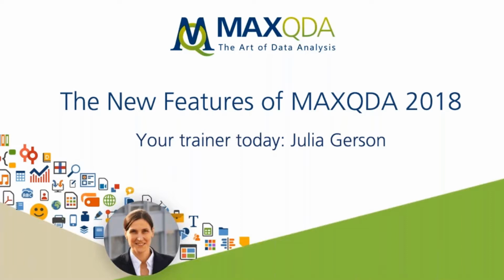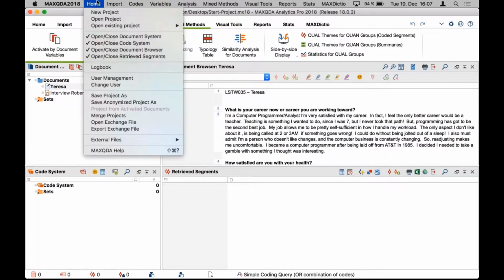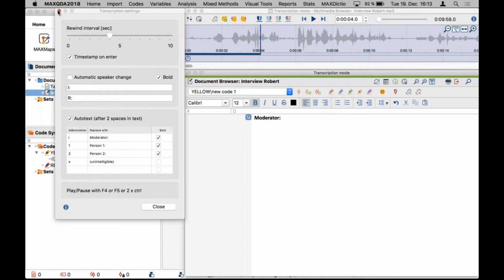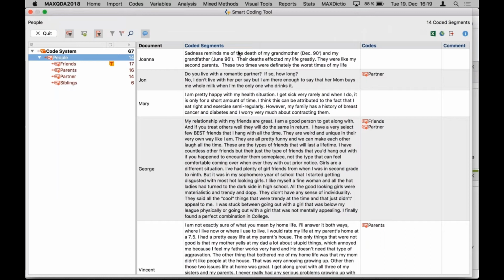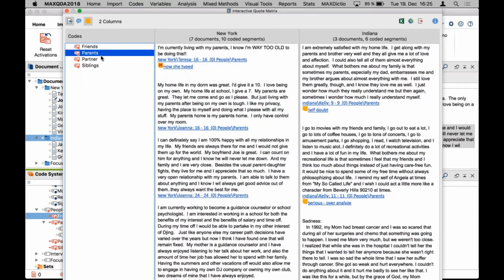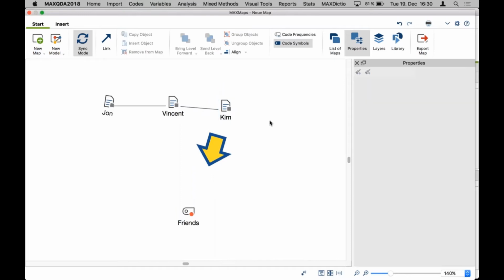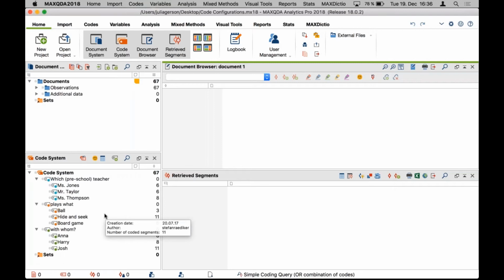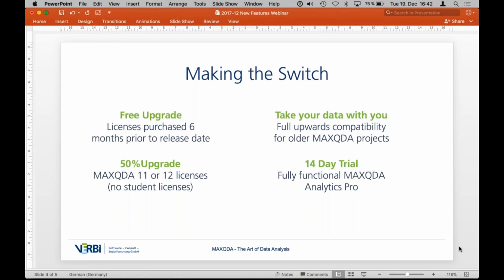Webinar: The new features of MAXQDA 2018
In this webinar, Julia of the MAXQDA Team will introduce you to the new features of MAXQDA 2018.